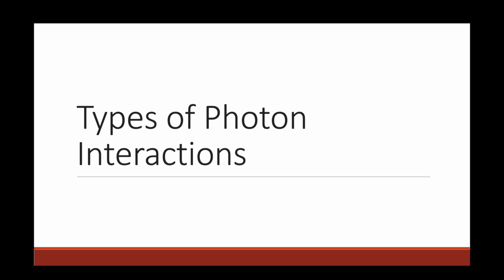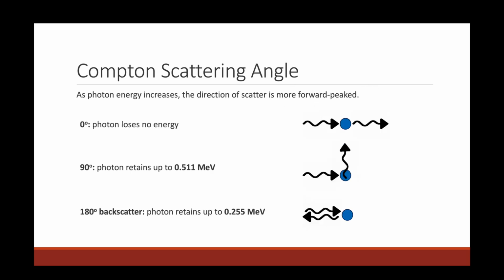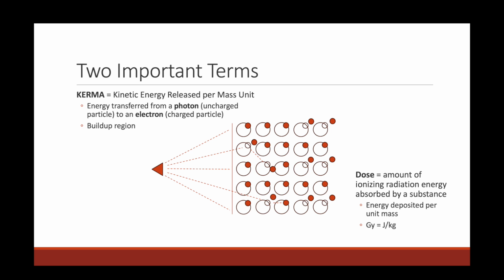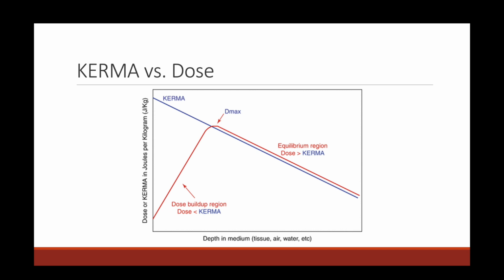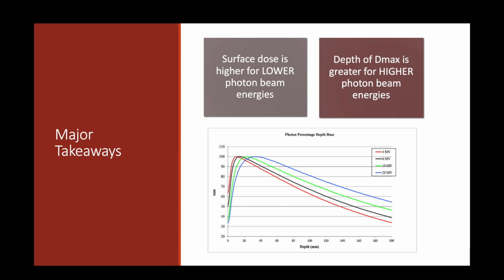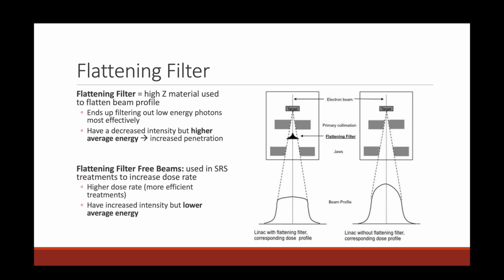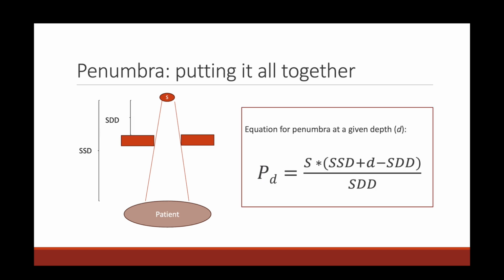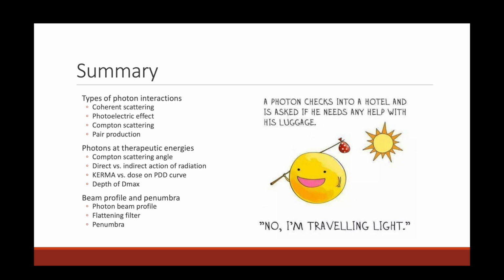High-Yield Radiation Physics: Properties of Photon Beams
I am not an expert in physics by any means, but in this video I try to simplify high-yield properties of photon beams in a way that focuses on big-picture ideas and is clinically relevant. We discuss what happens when a photon beam enters the patient's body, both along the central axis of the beam as well as along its horizontal profile, and how this might vary with beam energy.